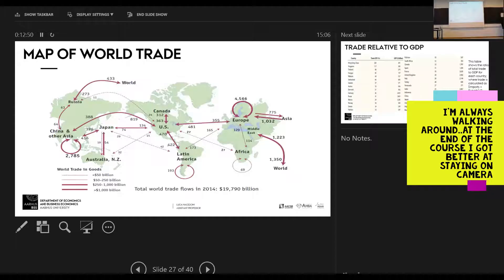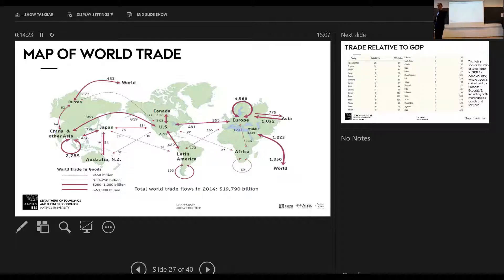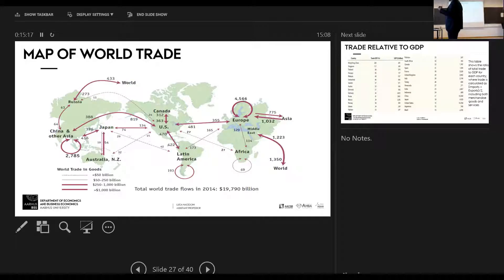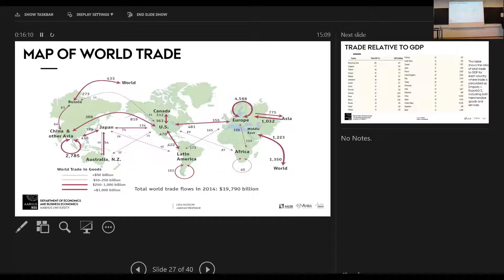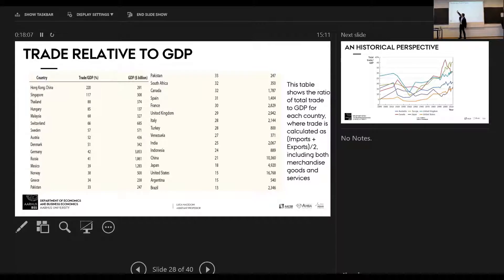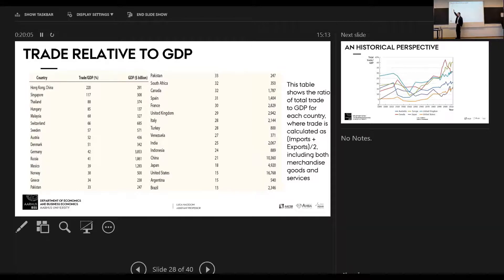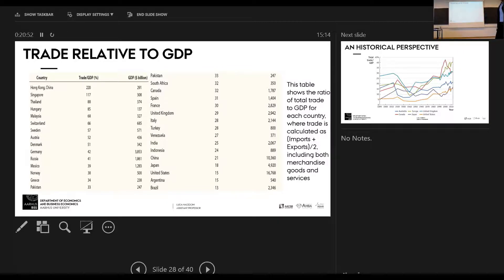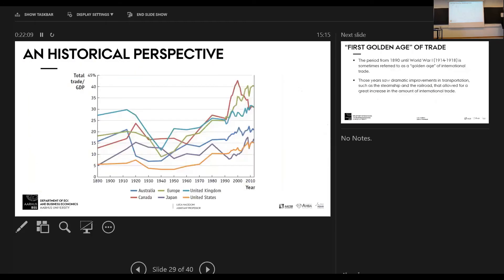A Brief Overview of Global Trade Flows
Short clip from the course International Trade, in which all interactions with students have been removed for privacy reasons.

Aarhus University
HA Bachelor, 5th Semester
International Trade
Fall 2020